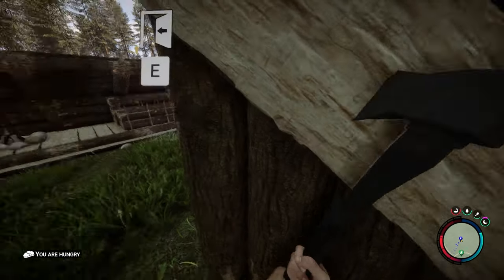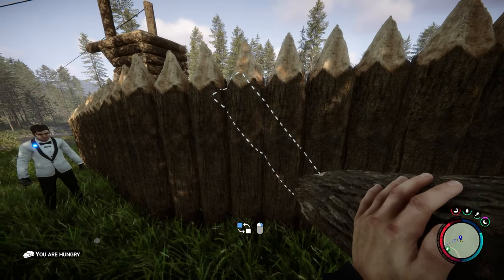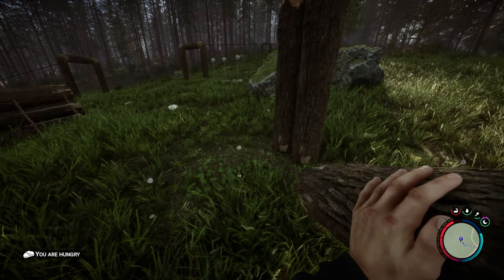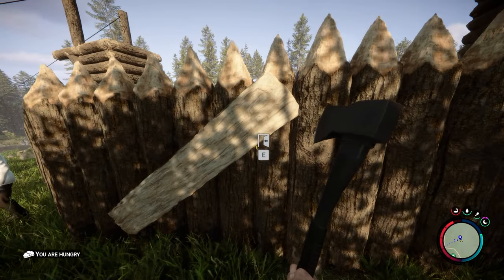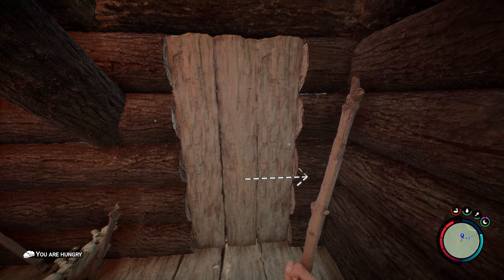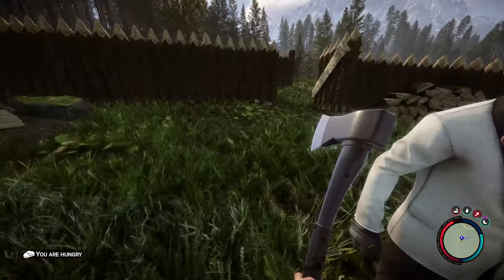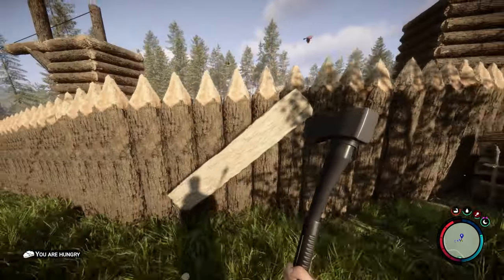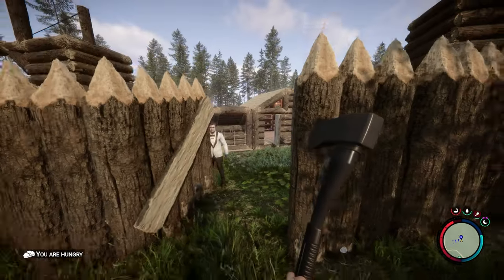How To Make Defensive Wall Gates & Lock Your Doors In Sons Of The Forest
in this video I will show you how to make defensive wall gates and how to lock your doors in sons of the forest, these new features were just added in the new update and are pretty easy to make so I hope you enjoy.